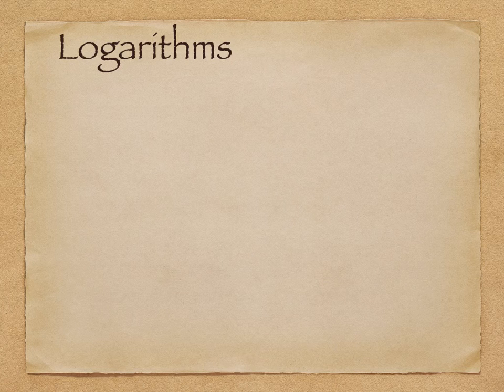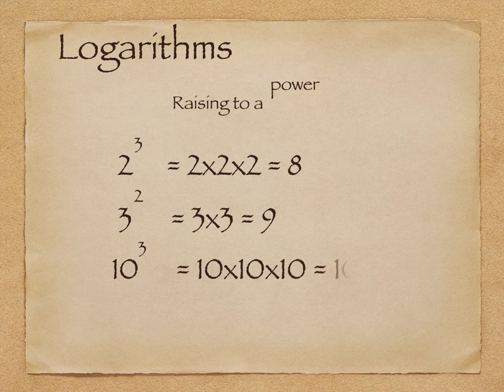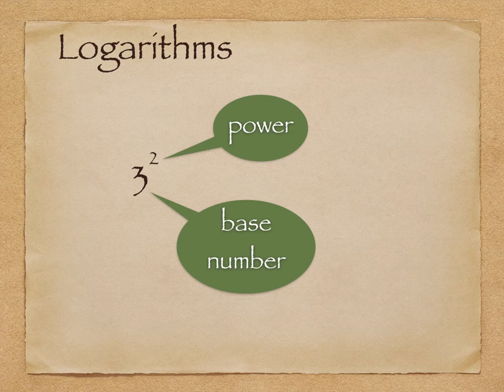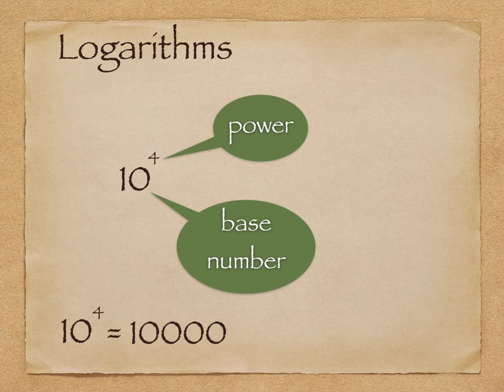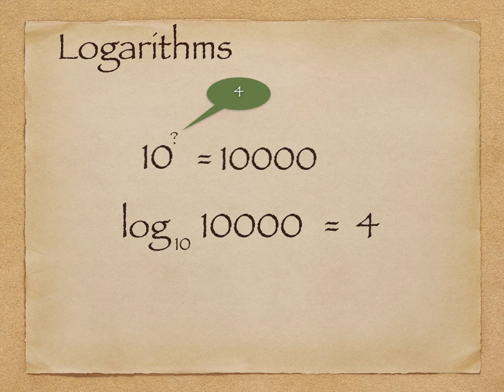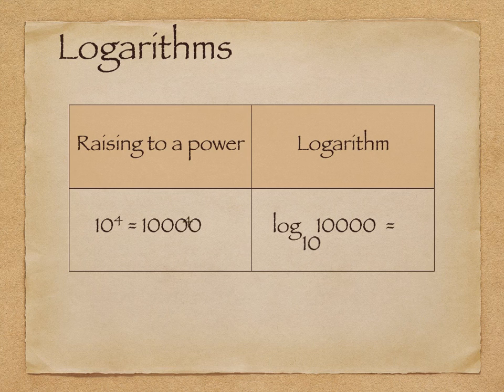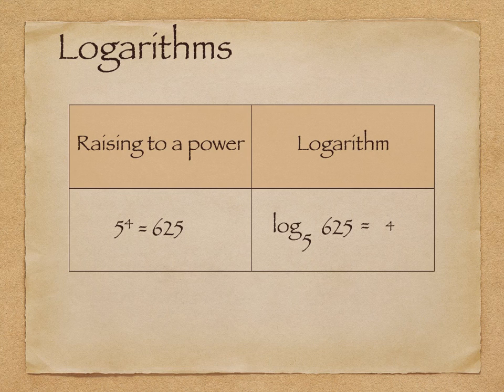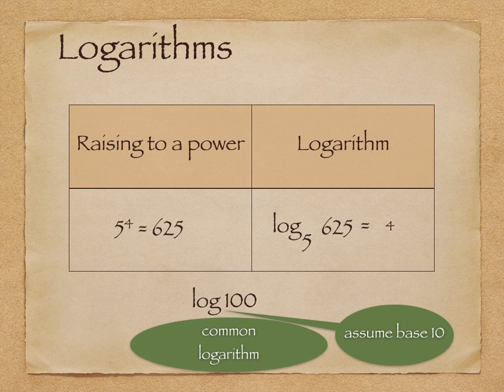MathinPictures What's a logarithm?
This video is part of the ‘Mathematics in Pictures’ project, which links to the series of books of the same name, written for the iPad by Alan Graham and Roger Duke. It provides a basic explanation of a logarithm, covering the ideas of ‘raising to a power’, 'base numbers' and 'common logarithms'.
This video is linked to Alan Graham’s blog, Ramblings of a Mathematician.me.uk and also to his where you will find further information about this topic.